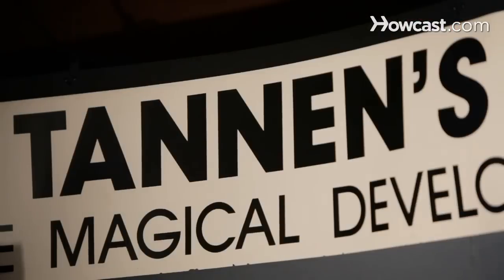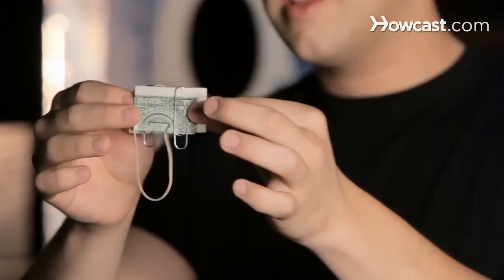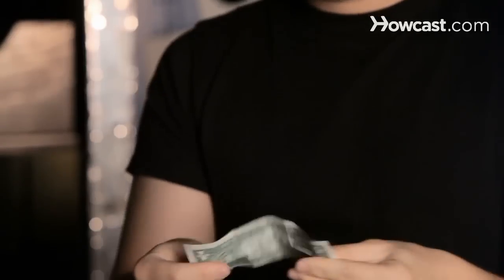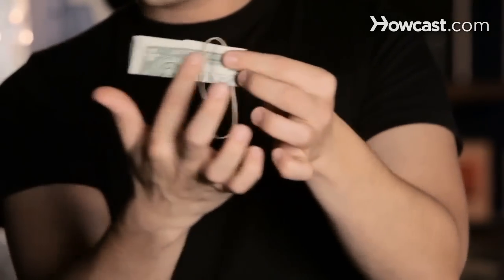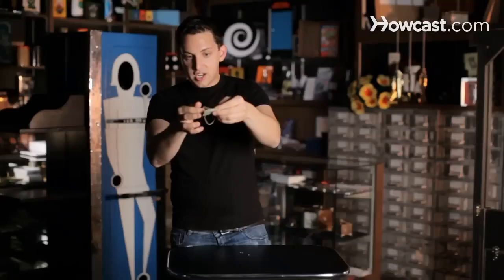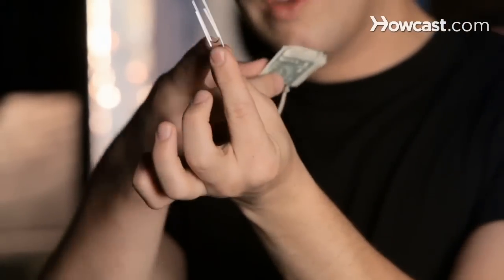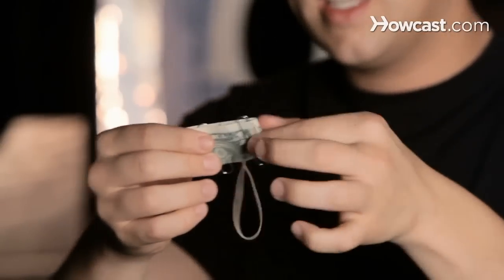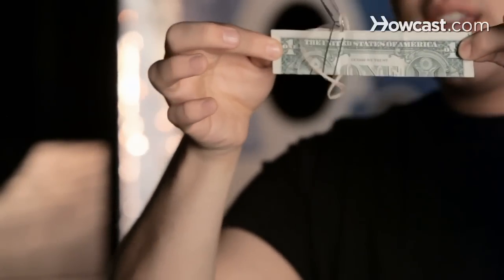How to Do the Linking Paper Clips Trick | Card Tricks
Learn how to do the linking paper clips trick from professional illusionist Ben Nemzer in this Howcast magic tricks video.

My name is Ben Nemzer and I'm a magician. One of my specialties is close-up magic which is magic with ordinary objects. Decks of cards, ropes, rubber bands and I do that all over the New York City. I'm going to teach you some of the basics of magic that you guys can start performing right away.

This the Linking Paper Clips trick which was published in the Dai Vernon book of magic which is now out of print. But you start with two paper clips which aren't touching each other and a rubber band in the center of a dollar bill and all you do is pull and all three are linked together.

Now for the explanation. You need to have a paper clip, a rubber band, another paper clip and a dollar bill. You start off by folding the dollar bill in half and then placing the rubber band around the dollar bill right in the center. Then you fold it like the letter Z which means that one-third goes in, one-third stays the same and the other third goes this way.

Now, there's a very special way to put the paper clips on and here's how you remember it. If you look at the paper clip you'll see that there's an open part on the bottom. If you are looking at the inside and then the loop. The loop is going to go inside the bill attaching the loose part of the bill to the inside center where the angle is and that goes right here. So you can see that it connects those two pieces. Now, we still have this loose piece here and another loop centered right here which also need to be connected.

So you turn the bill over and once again, with the same thing you did last time, you look for the loop of the inside of the paper clip. And the inside loop of paper clip goes to the inside loop of the dollar attaching the loose piece. So you can see, you can even bend it just a tad if it's difficult to get it in and that loop goes right in there.

And you'll notice that the rubber band which we put on earlier is in the center between the two paper clips and you point out that none of them are touching each other. That this paper clip isn't touching the rubber band which isn't touching the other paper clip. And all you have to do is  find each end of the dollar bill where they used to be loose flaps and now they're attached and you pull slowly. And all three will link together.

And that's the Linking Paper Clip trick.